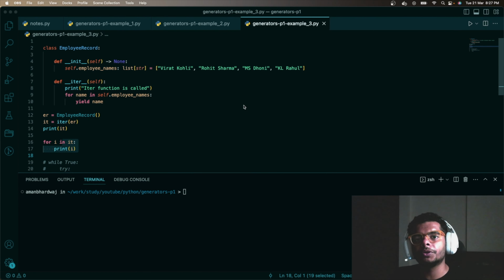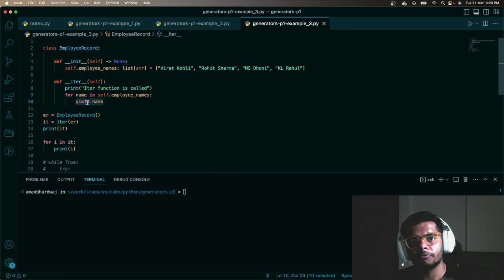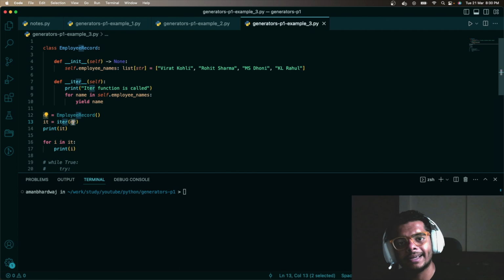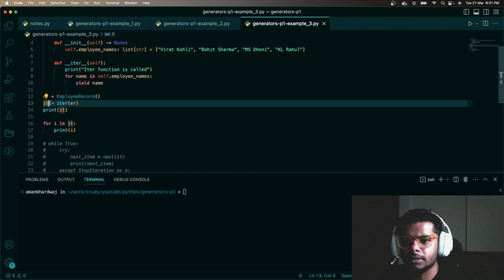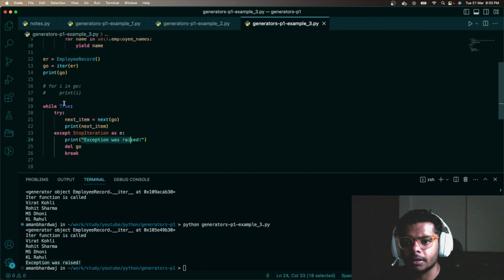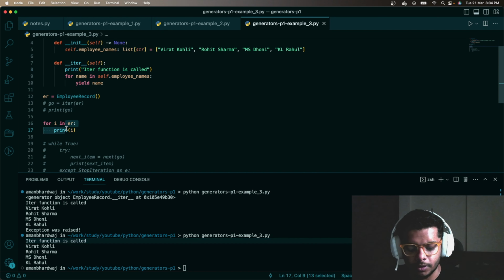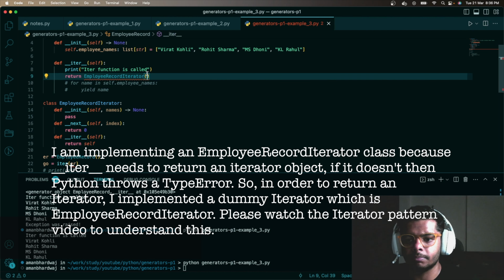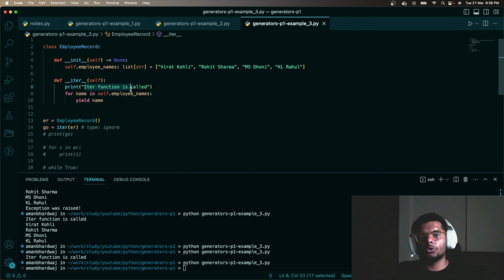IG - 7. Implementing a class that works on Generators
Hello,

In this video I am going to explain how you can loop over a python class object that works on generators. However, the concepts are not too different from what we have been seeing with iterators. But it is a good to know concept. So, what will you learn:
1. How to return a generator object from a Python class.

ABinaryCode